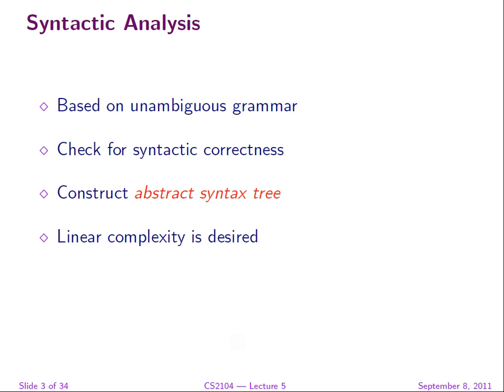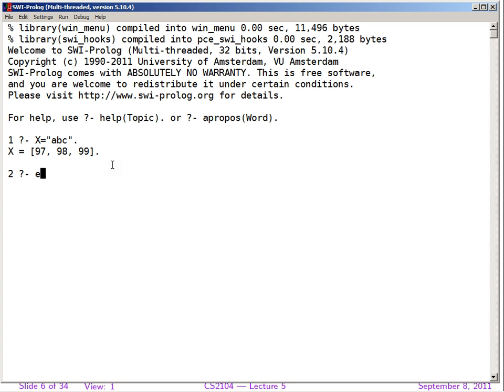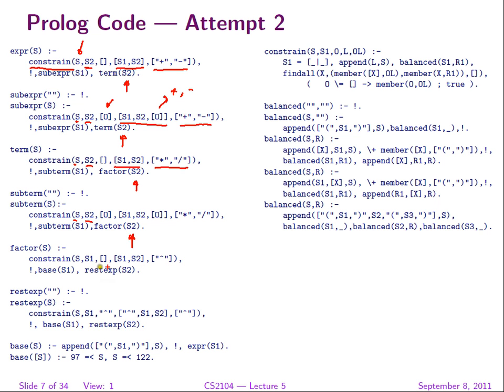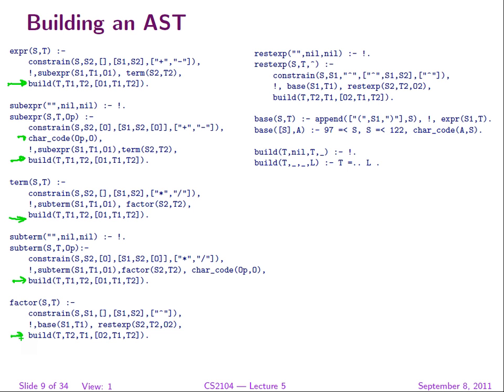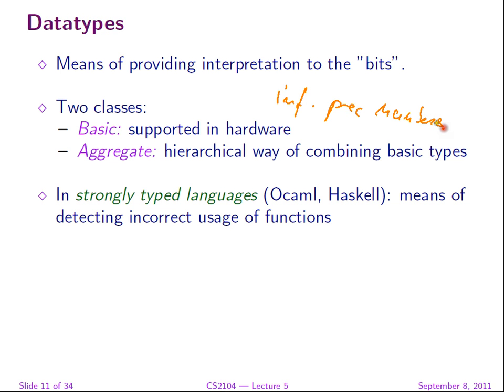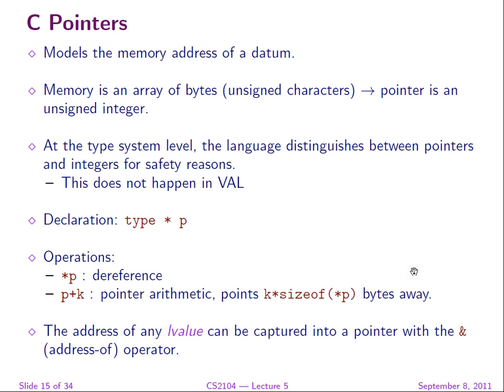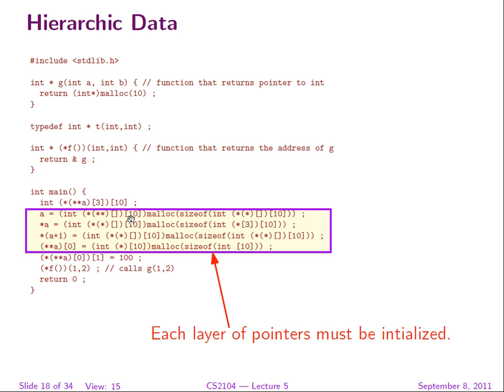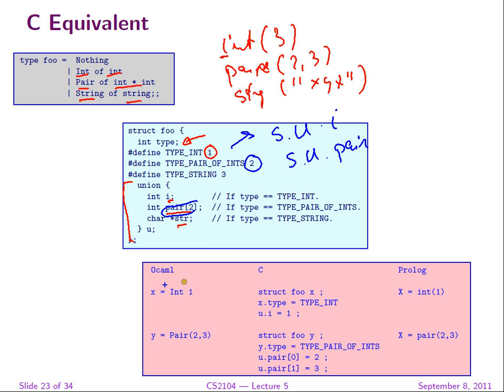CS2104 Programming Languages Lecture 5